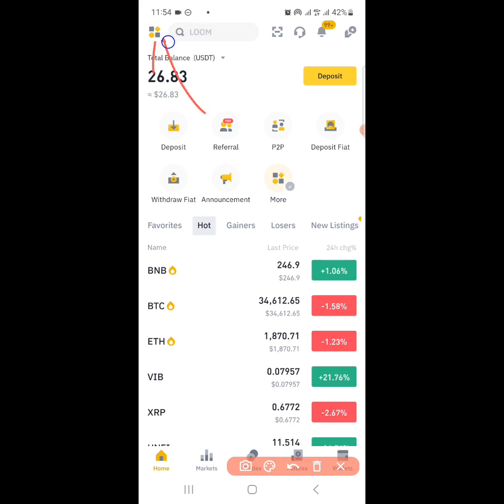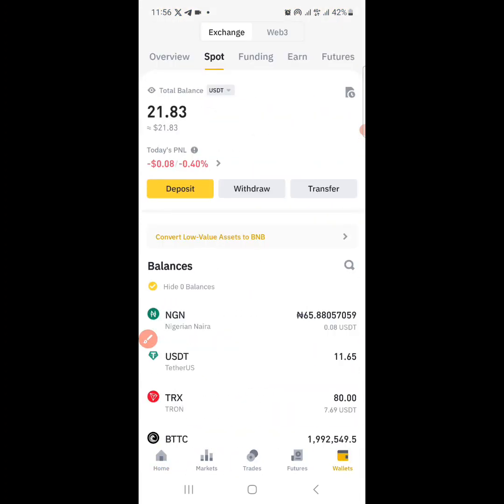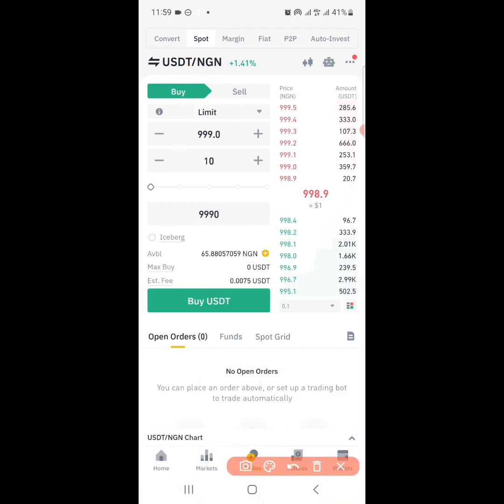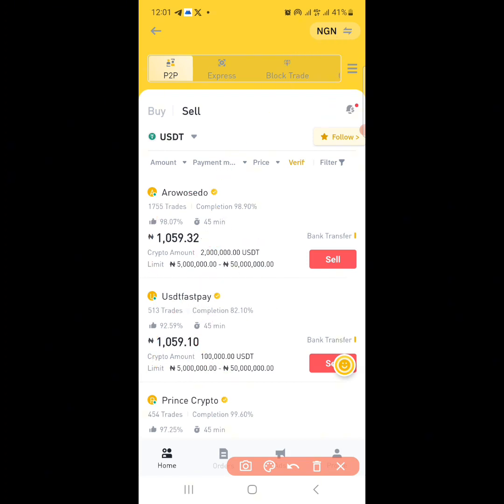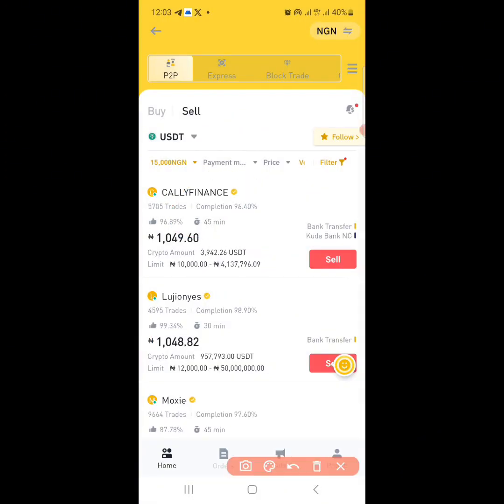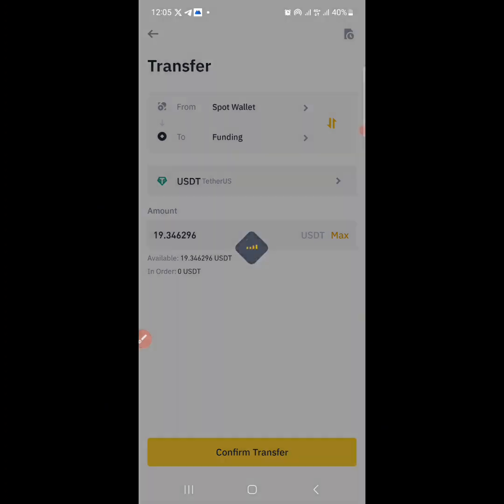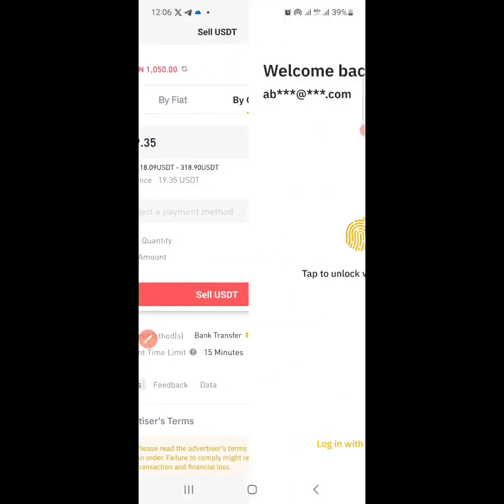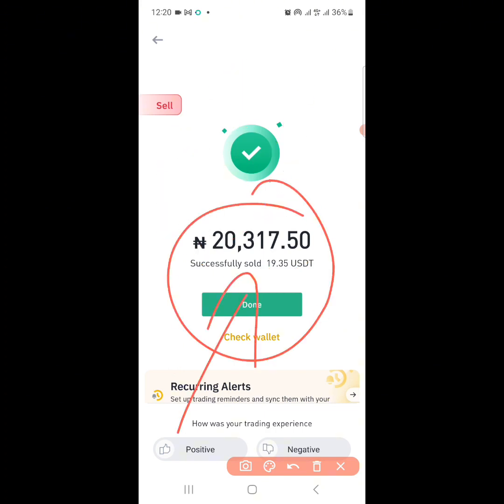Binance P2P Arbitrage Trading in 9mins || Latest Dollar Arbitrage Earn Profits with Crypto Arbitrage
Binance Crypto Arbitrage in 9mins || Latest USDT Arbitrage Earn Profits with Crypto Arbitrage

In this video, I will be teaching you how to make money by performing crypto arbitrage using Binance crypto exchange in 2023/2024...

i.e USDT CRYPTO ARBITRAGE ON BINANCE

Many more videos coming on Crypto Arbitrage,